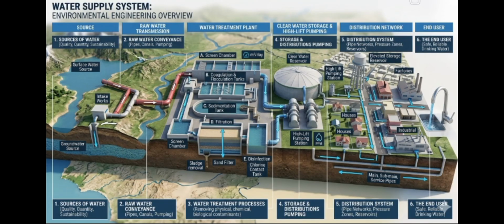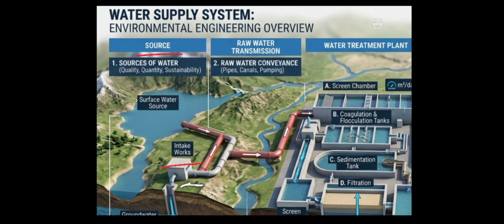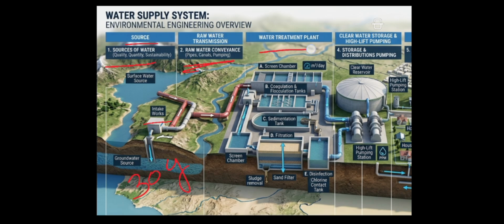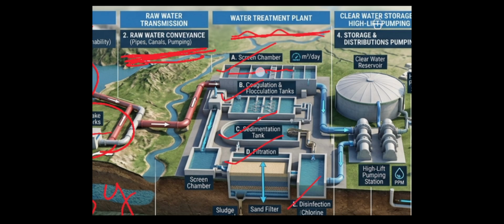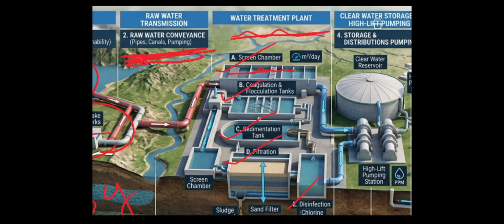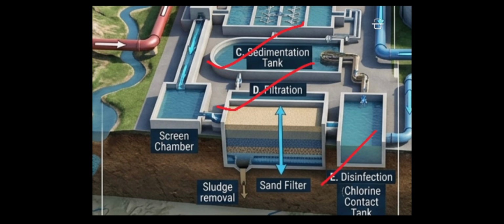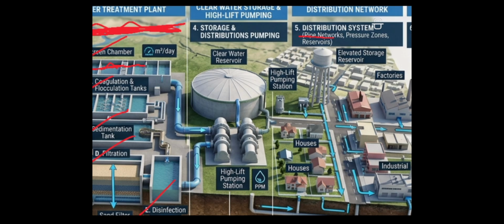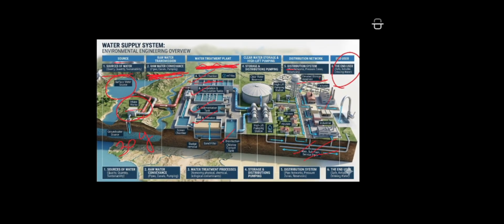01. Introduction of Environmental Engineering | REVISION SERIES | APPSC/TGPSC | AEE | AE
An Overview of Environmental Engineering subject from Civil Engineering in a pictorial explanation.